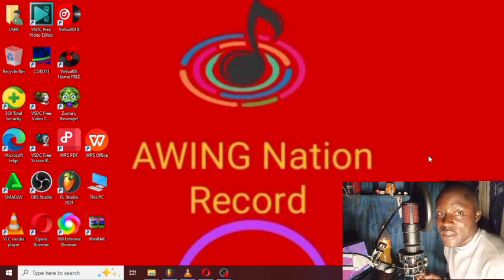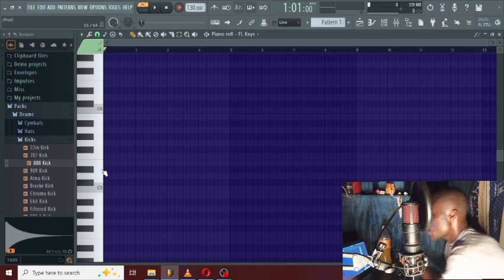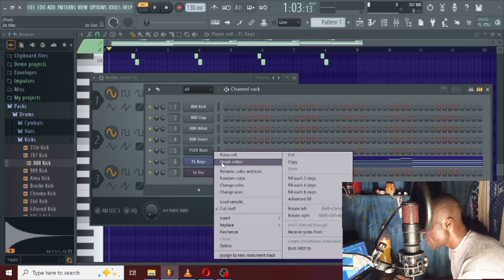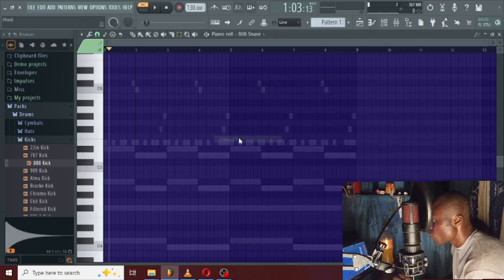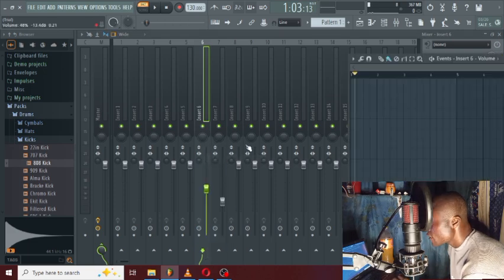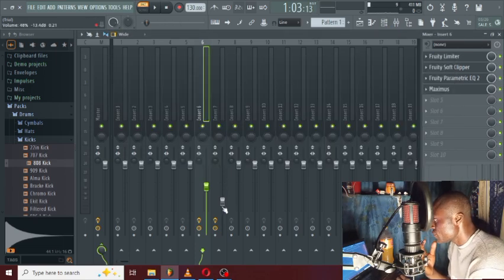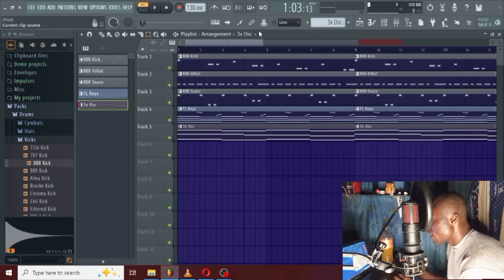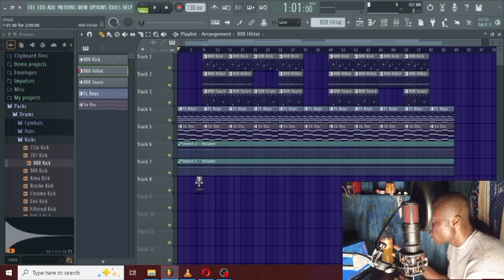HOW TO MAKE MOZAMBIQUE TRAP BEATS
⛔⛔The BEATS is in full detail
follow along as the explanations goes
learn the pattern mode and song mode
the channel rack and the mixer linking while mixing ⛔⛔⛔